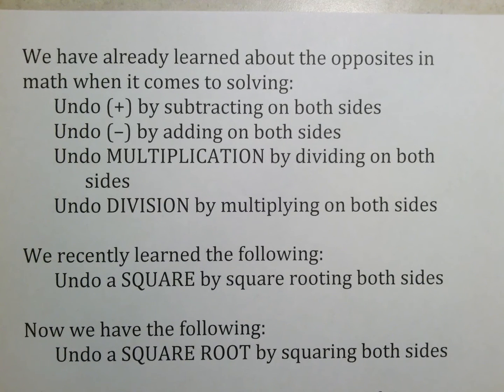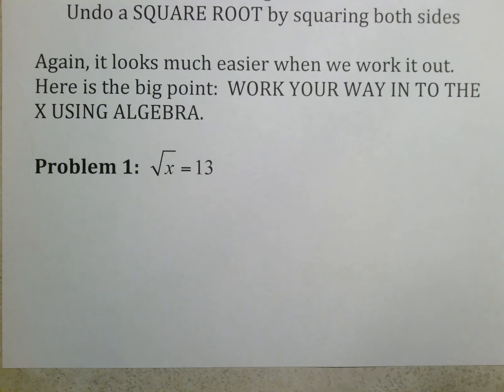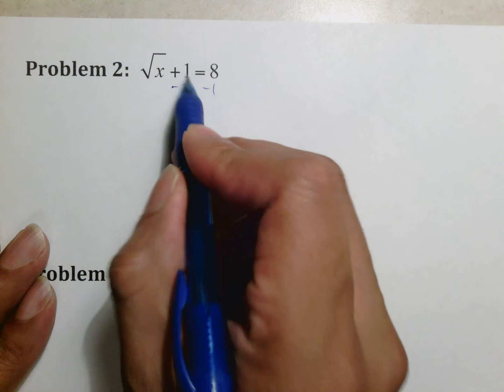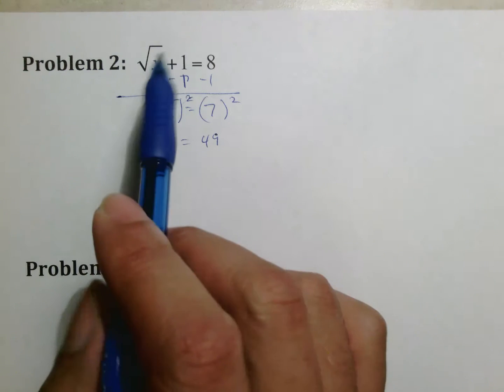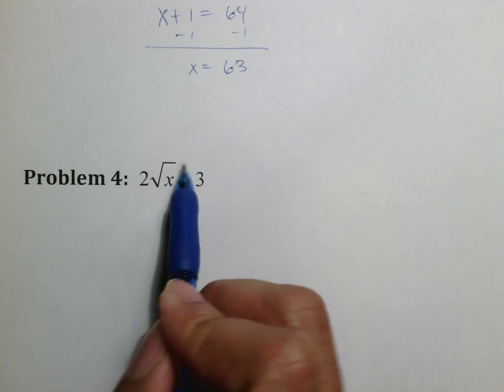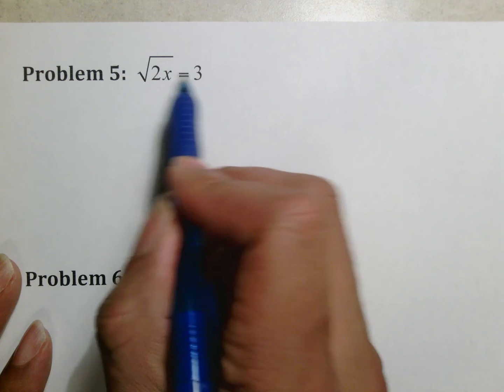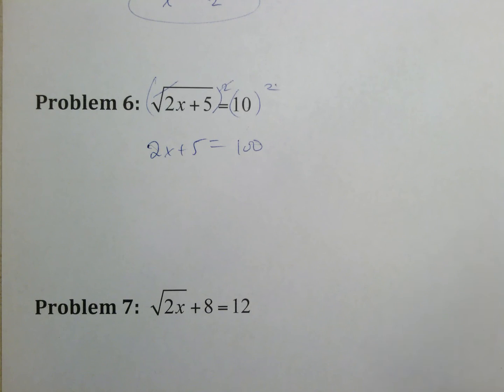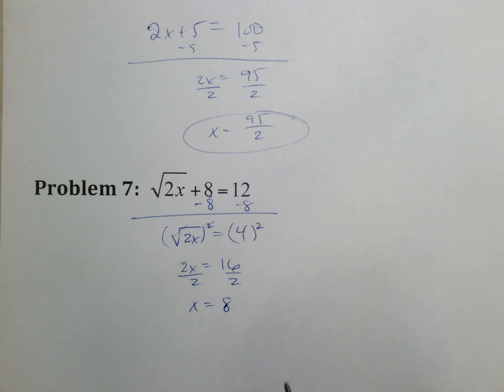SSHSMATH - Ch 10 Sect 4 Day 1